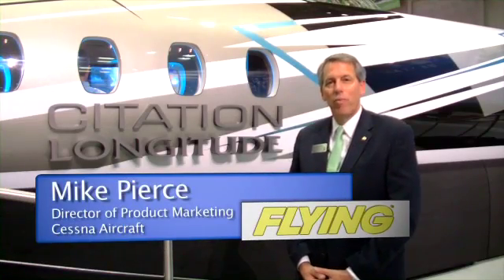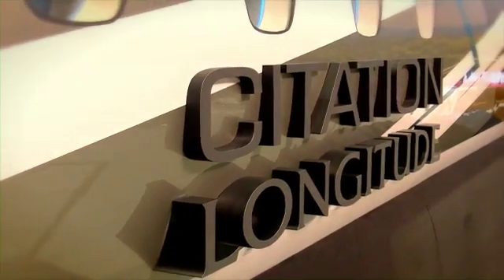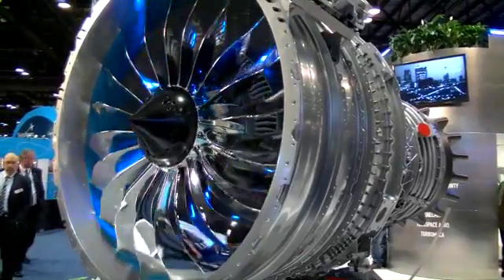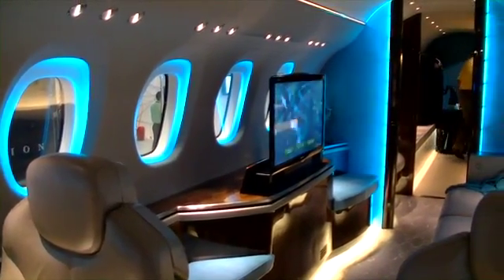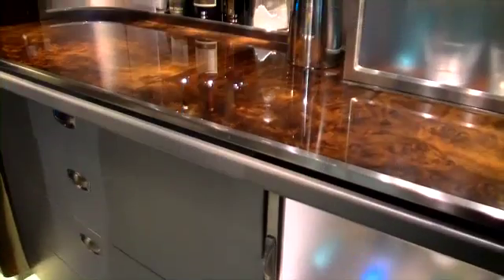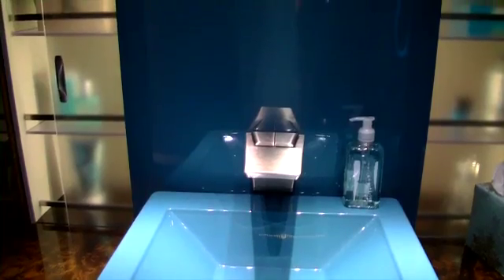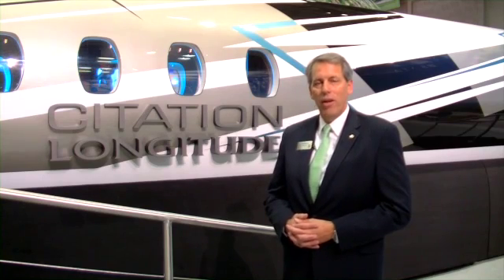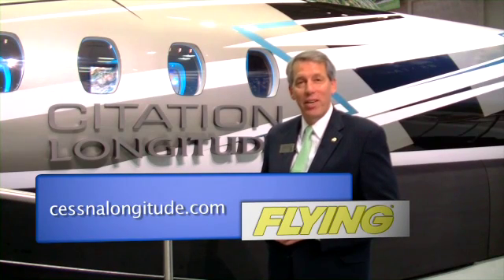The New Cessna Citation Longitude — Flying Magazine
Take a look inside the new Cessna Citation Longitude and how it will bring improved performance thanks to a new gently swept wing.